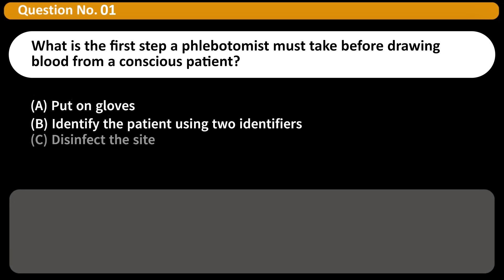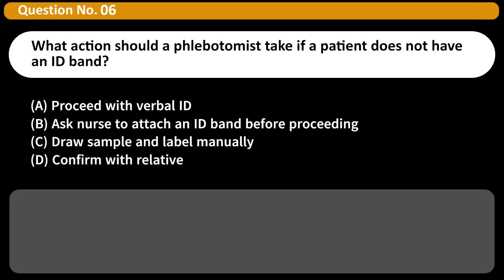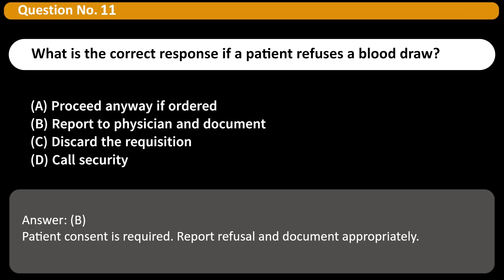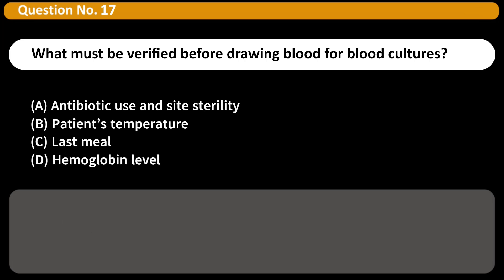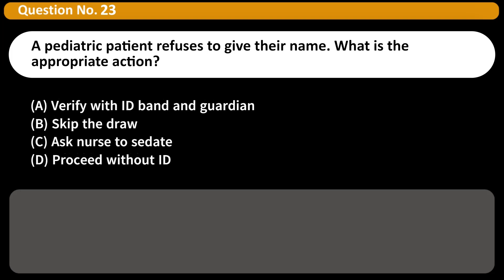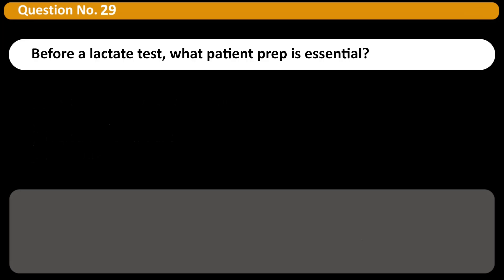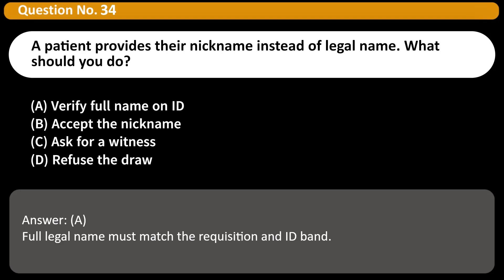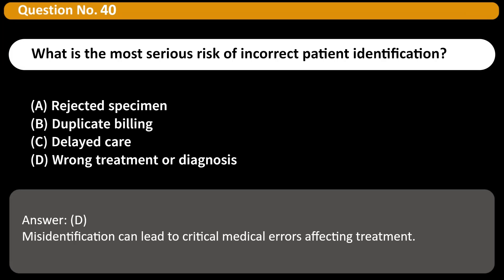Free Phlebotomy Exam Practice Test 2025 - Patient Identification and Preparation Questions Answers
Welcome to MyFinalExamPrep, your trusted source for free, high-quality exam preparation content!
In this video, we bring you a FREE Phlebotomy Exam Practice Test 2025 focused specifically on one of the most critical areas of patient safety and test accuracy — Patient Identification and Preparation. These topics are heavily tested in certification exams and are vital for real-world phlebotomy procedures.

If you are preparing for any Phlebotomy Technician Certification such as NHA CPT, NCCT, AMCA, or a state-level exam, this practice test is exactly what you need to improve your readiness.

✅ 40 carefully selected multiple-choice questions (MCQs)
✅ Based on 2025 phlebotomy exam standards
✅ Focused on patient ID verification, consent, positioning, preparation, and pre-analytical safety protocols
✅ Detailed explanations provided for each answer
✅ Questions modeled after real exam formats

🎯 Ideal for Students and Candidates Preparing For:
✔️ NHA Certified Phlebotomy Technician (CPT)
✔️ NCCT Phlebotomy Technician Exam
✔️ AMCA or ASCP Phlebotomy Certification
✔️ Phlebotomy students in accredited programs
✔️ Medical assistants or allied healthcare students reviewing key concepts
✔️ Anyone seeking a refresher on pre-venipuncture procedures and patient interaction

💡 Why This Video Is Essential:
Patient misidentification is one of the leading causes of medical errors in lab testing. This test is designed to help you master the steps of accurate identification, verify patient information, and understand how to prepare the patient safely and professionally before any specimen collection.

Whether you’re doing a final review or just beginning your studies, this video ensures you don’t miss these high-priority exam topics.

🧪 Topic-focused phlebotomy quizzes (Order of Draw, Tube Additives, Venipuncture)
📚 Full-length practice tests
💡 Exam day tips and strategies
🩸 Real-world phlebotomy procedure reviews